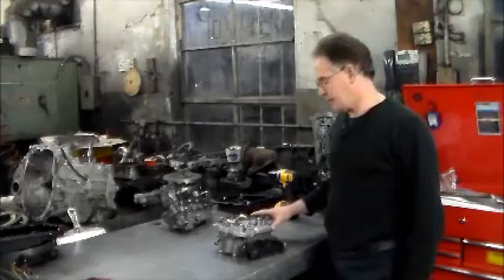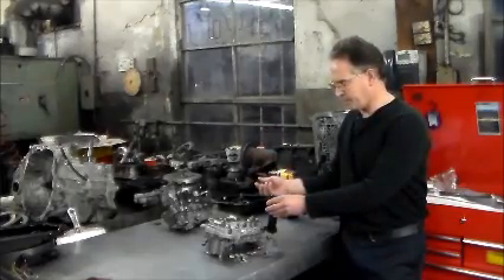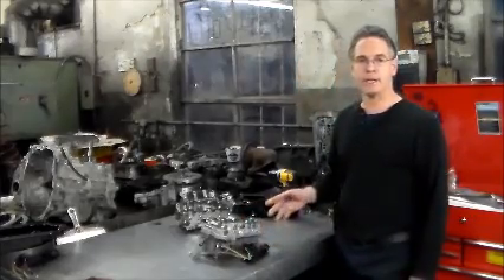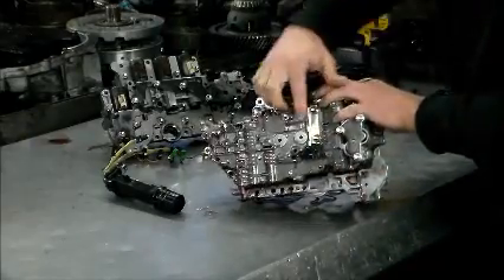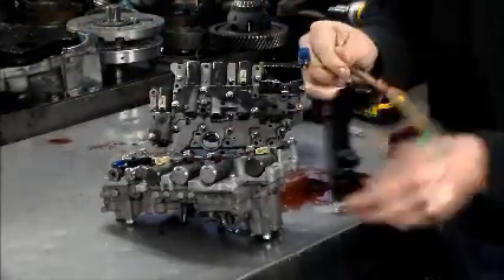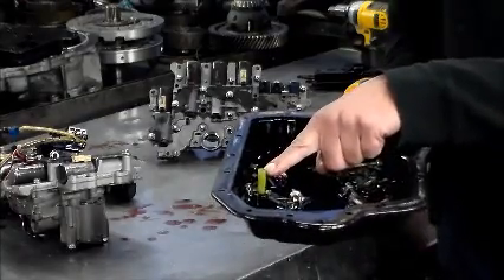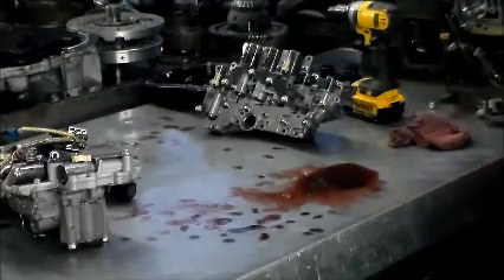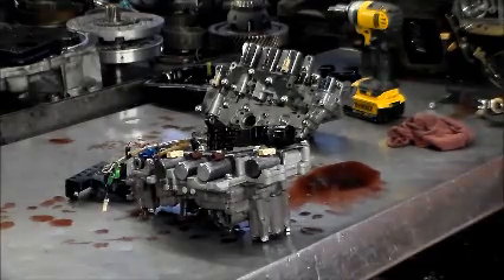Toyota U760E with code P2716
In this video, i have a 2010 Toyota Camry with code P2716, Pressure control solenoid D eletrical.  This actually is the SLT solenoid which controls line pressure,  On this model trans the TCM is bolted to the trans at the connector, so its not so easy to diagnose when intermitent. I go through the process of what i did to fix the car.  Sorry for the late video, i was having trouble posting them